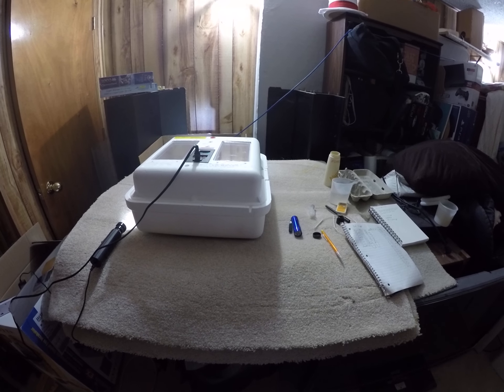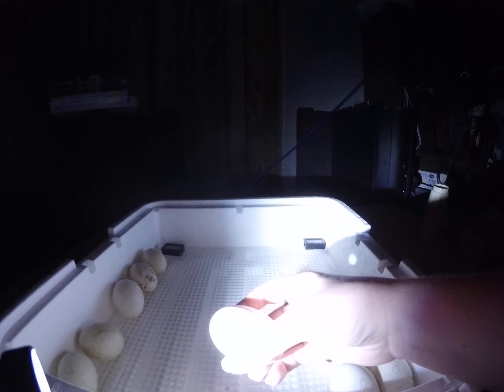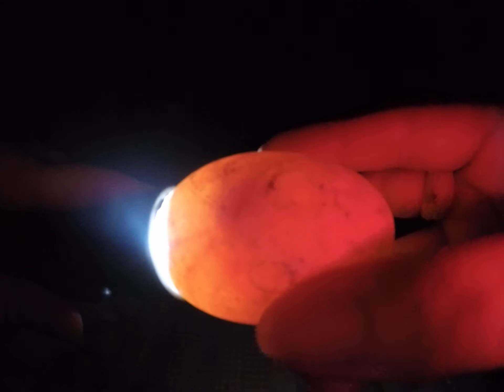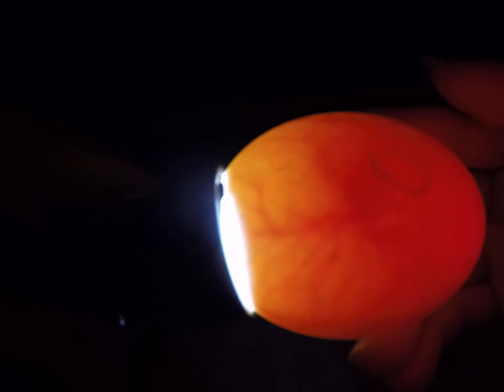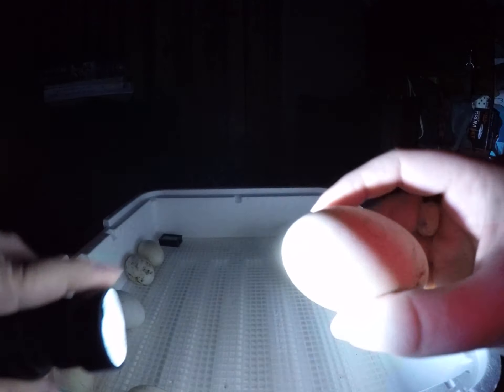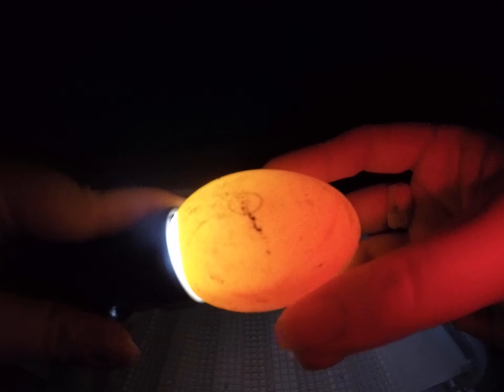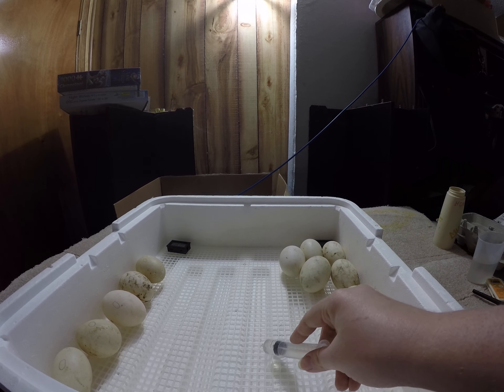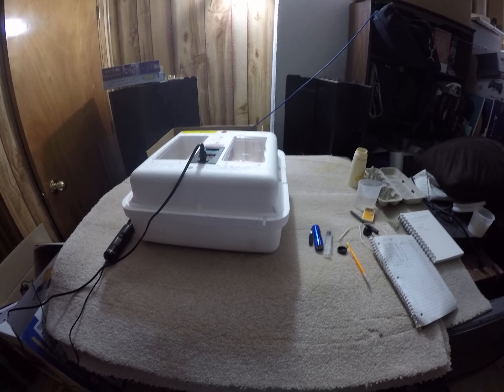Day 8- Dry Hatching Duck eggs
6 fertile, 1 bloodring, 5 infertile